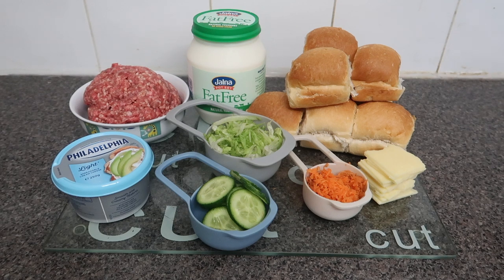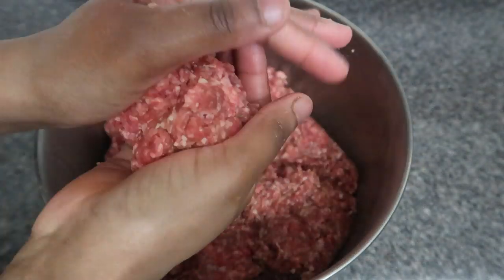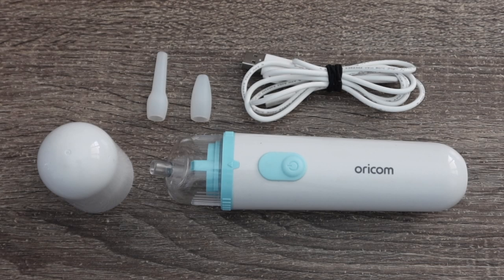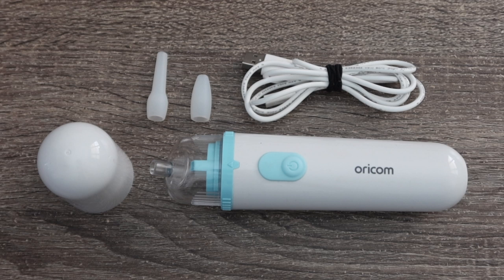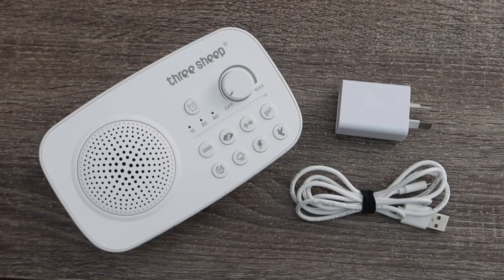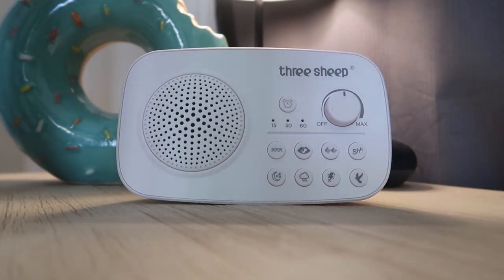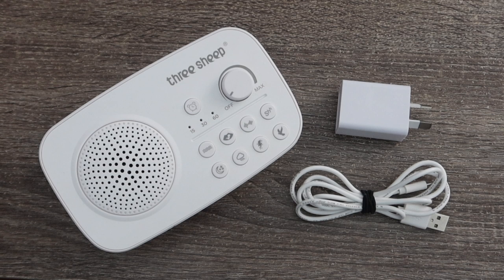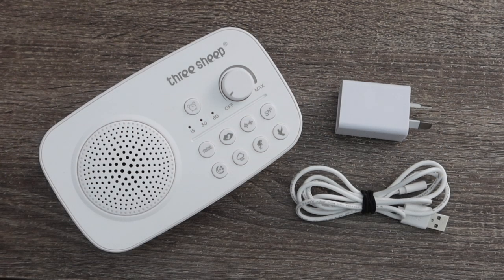A HUSKY BIRTHDAY PARTY! | KITANA'S 5TH BIRTHDAY | MINI BURGERS | BURGER PARTY | VLOG!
In this vlog, we celebrate Kitana the husky's 5th birthday with mini burger, we also go to the dog park, Jacob goes on his first camp from school and I do a review on a couple of items